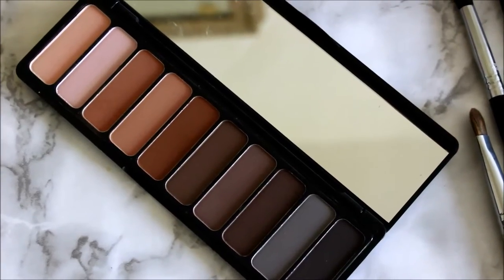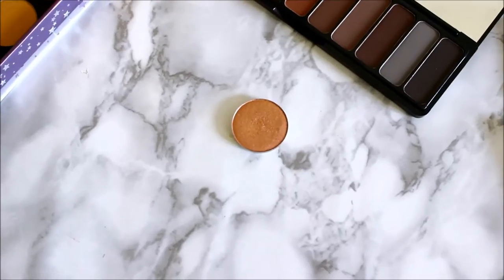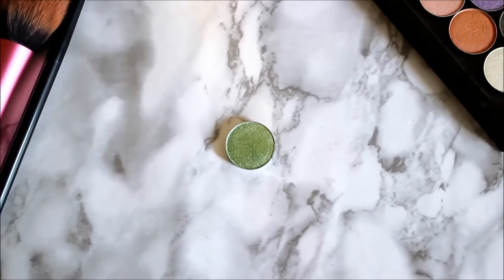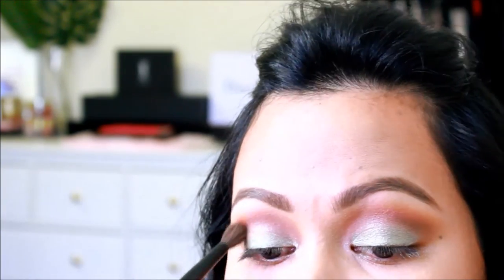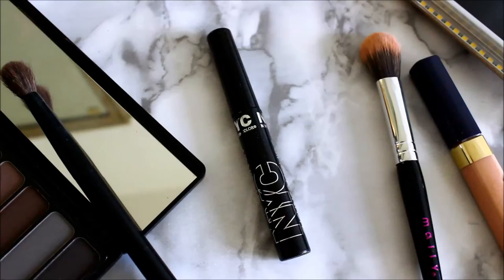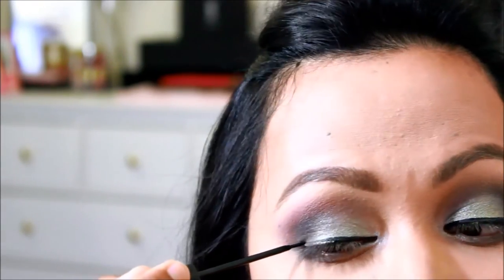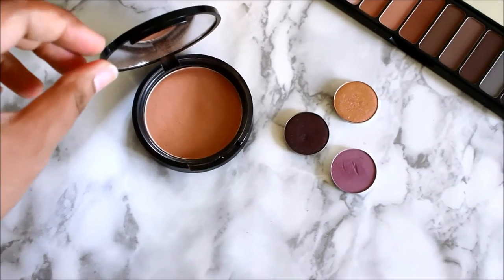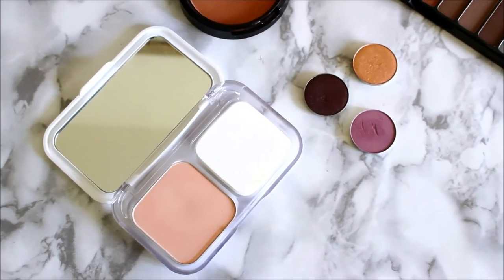How To- Classic YOUTUBE MAKEUP Tutorial- From Back In The Day!!! |PREANKA GLAM| GLAMTHEORYMAG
Hi my Glam Theorists, today I wanted to create a silly little video of me creating an old fashioned simple YouTube makeup Tutorial lol. Remember back in the days when beauty gurus used to say "blend blend blend" or it was all about the eyeshadow only but it would just one eye hahaha. We didn't have Instagram or Snapchat! Ahhh the simple old YouTube days lmao :D

xoxo
Preanka